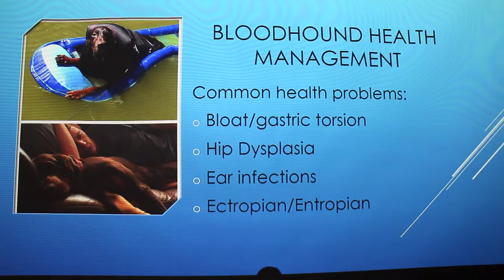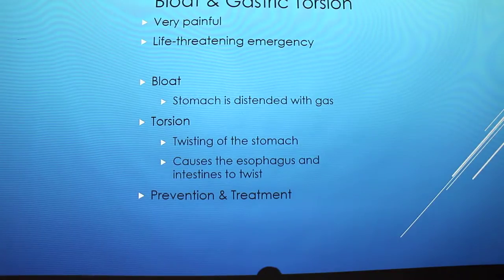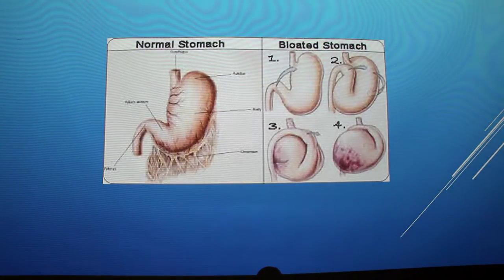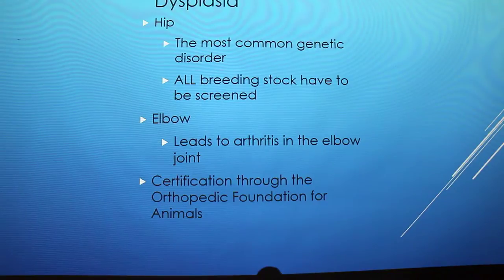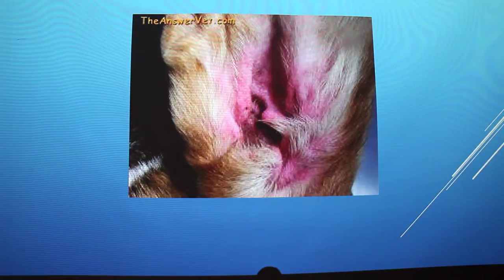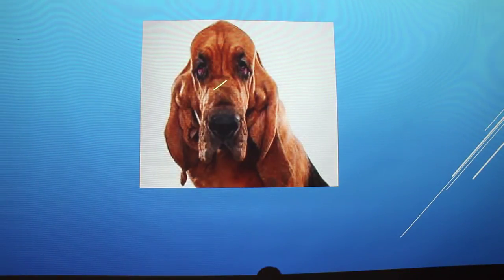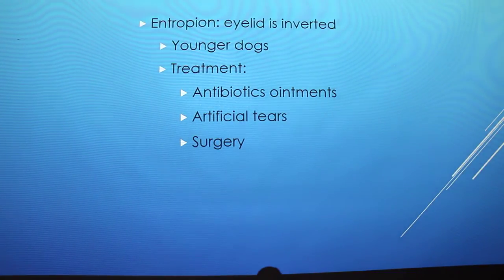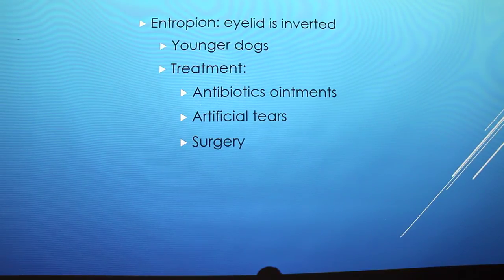Bloodhound Health Management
Bloodhound